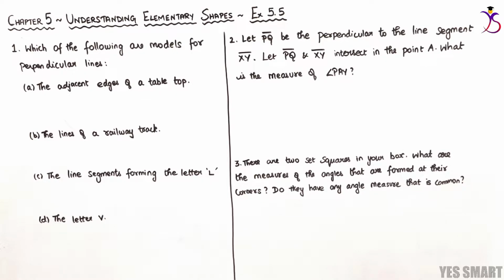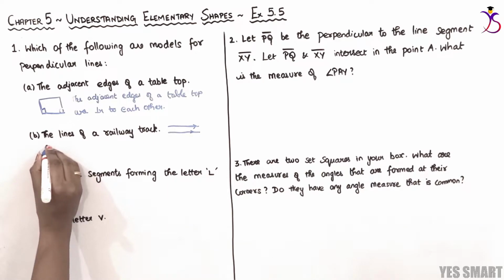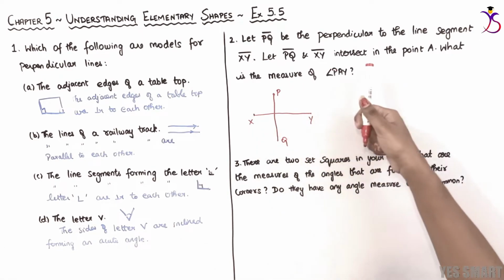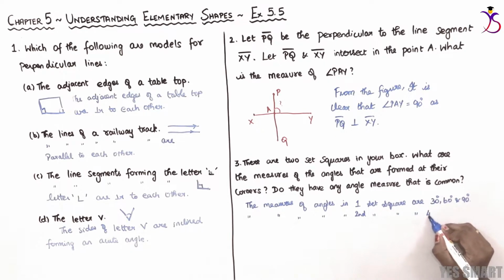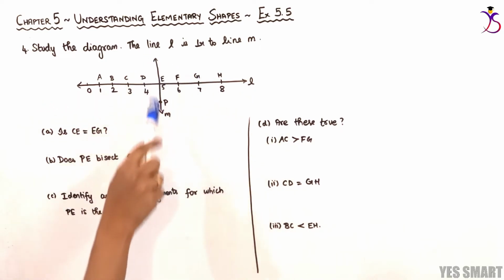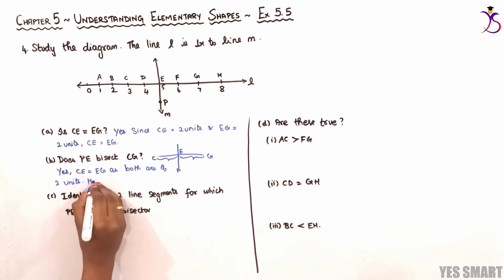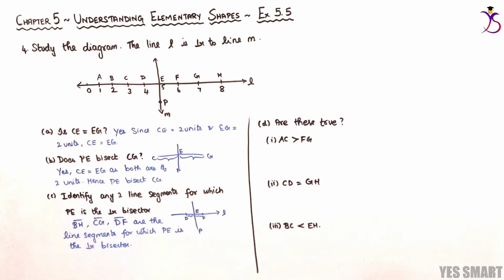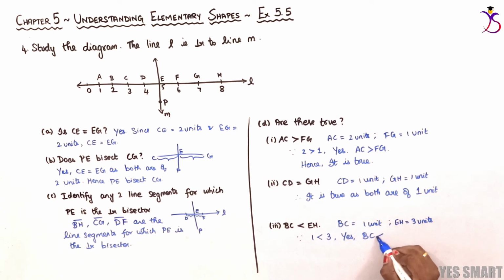NCERT | CLASS 6 | EX 5.5 | UNDERSTANDING ELEMENTARY SHAPES ~ Edition 2022/11 [English]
In this video, we will be explaining the complete concepts and solutions of CBSE NCERT Maths for Class 6 - Chapter 5 - Understanding Elementary Shapes - Ex 5.5 in Tamil.